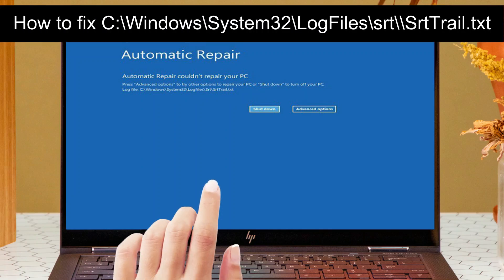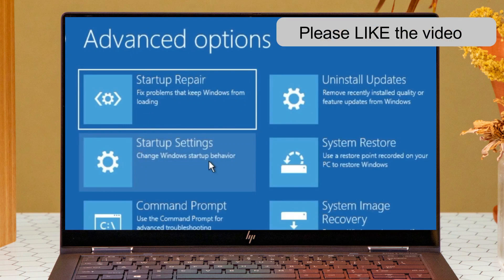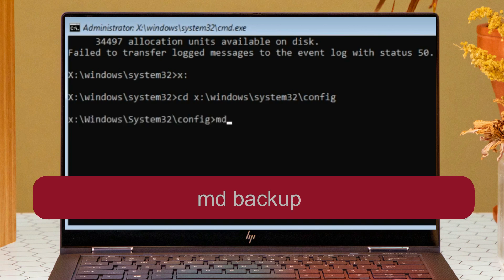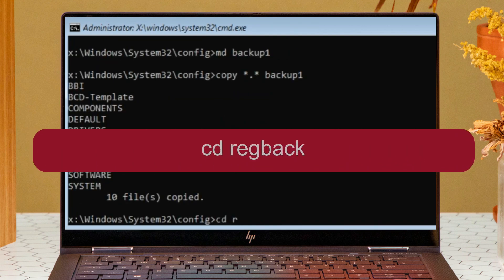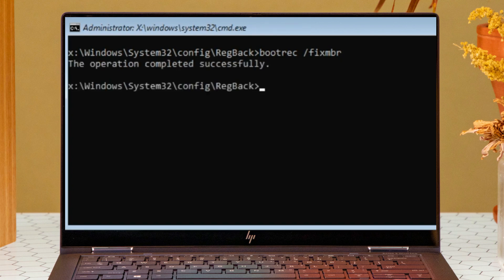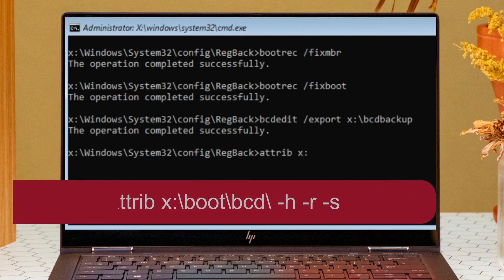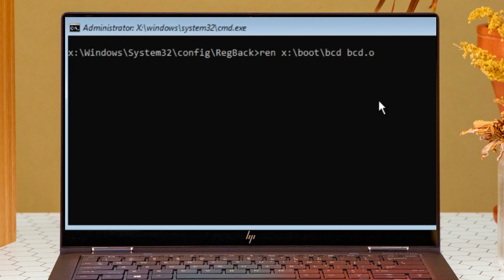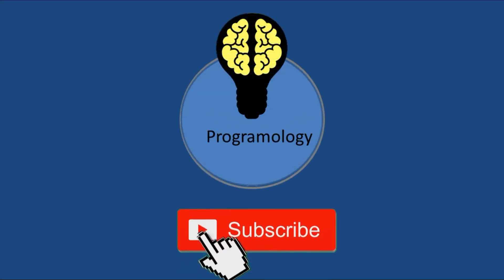srttrail.txt windows 10 fix | how to fix C:\windows\system32\logfiles\Srt\SrtTrail.txt log error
srttrail.txt windows 10 fix or how to fix C:\windows\system32\logfiles\Srt\SrtTrail.txt log error is explained in this blue screen error video to fix log C /Windows/System32/LogFiles/srt/SrtTrail.txt .

Explanation:

if you are looking for best video on log srttrail.txt windows 10 fix or windows 11 or windows 7 fix then this tutorial is for you to resolve srttrail.txt error and srttrail.txt log error in windows 10 and all versions like windows 11, windows 7 or windows 8 yes on any pc computer or laptop of any company like hp laptop, sony laptop or dell laptop.

Often this srttrail.txt windows 10 fix error apears due to hardware or registry changes so I will explain how to fix srttrail.txt log error or srttrail txt problem. You dont worry about srttrail txt log error on windows 10 or windows 11 or windows 7. This is genuine tutorial and solution for srttrail.txt windows 10 fix 2022 and 2023 too. This is latest video on srttrail.txt windows 8.1 fix and windows 7 fix. This srttrail.txt log error in windows 10 will not appear again so you will not be worried about srttrail.txt log file problem again. so watch this video and fix all these kinds of log error,log file,srt trail,srt or blue screen error like automatic repair loop on windows windows 8,windows 8.1 and windows 10.

I hope you will learn how to fix error code or how ot fix srttrail.txt logfiles that is also named bsod or c /windows/system32/logfiles/srt/srttrail.txt 2022 error

SATISFACION:
I have also explained all following questions:

How do I fix C Windows system32 logfiles SRT Srttrail txt?
What causes system32 logfiles Srttrail txt?
How do I fix the Srttrail TXT log in Windows 10 8 7?
How do I disable automatic repair loop?
how to fix C:\WINDOWS\System32\Logfiles\Srt\SrtTrail.txt
best solution for srttrail.txt windows 11 fix 2022 ?
how can i fix windows/system32/logfiles/srt/srttrail.txt windows 10?
how can i download srttrail.txt file download ?
why log file c:windowssystem32logfilessrtsrttrail-txt lenovo error occur?
how to solve system32logfilessrtsrttrail txt reddit ?
how to fix c windows 5ystem32 logfiles srt srttrail txt ?
how to fix srttrail.txt windows 11 fix 2022 and 2023?
genuine solution windows system32 logfiles srt srttrail.txt 2022?
how to fix windows system32 logfiles srt srttrail.txt windows 11
Best tutorial on logfiles srt srttrail.txt windows 10 fix ?
solved video on log file d /windows/system32/logfiles/srt/srttrail.txt windows 10?
log file c /windows/system32/logfiles/srt/srttrail.txt reddit
is there way to fix c /windows/system32/logfiles/srt/srttrail.txt download?
how to fix srttrail.txt windows 10 fix 2022
how do i fix c:windowssystem32logfilessrtsrttrail txt
why windows system32 logfiles srt srttrail.txt error occur?

Timestamp links;

how to fix SrtTrail.txt error

[ 00:00 ] C:\windows\system32\logfiles\Srt\SrtTrail.txt

chkdsk /f /r c:
x:
cd x:\windows\system32\config
md backup
copy *.* backup

mad backup1
copy *.* backup 1

cd regback

dir

copy *.* ..

bootrec /fixmbr
bootrec /fixboot

bcdedit /export x:\bcdbackup

attrib x:\boot\bcd\ -h -r -s

ren x:\boot\bcd bcd.old

bootrec /rebuildbcd

exit

if this video helped you and fixed your error
automatic repair
automatic repair couldn't repair your pc
press advanced options to try other options
log file: C:\Windows\System32\Logfiles\Srt\SrtTrail.txt
or
log file: D:\Windows\System32\Logfiles\Srt\SrtTrail.txt

Regards,
Progamology